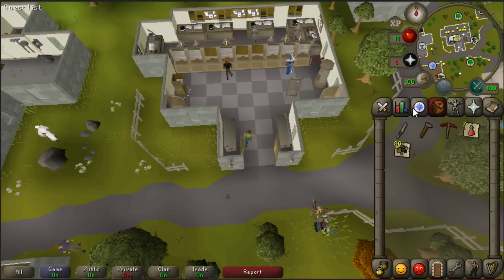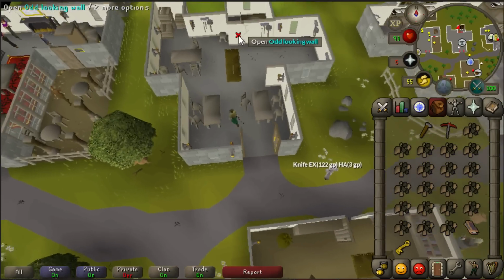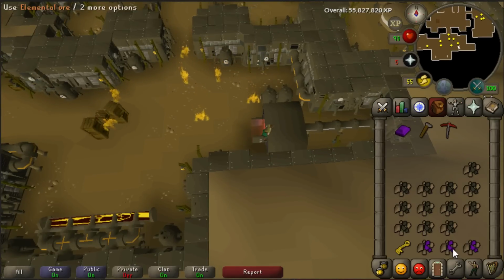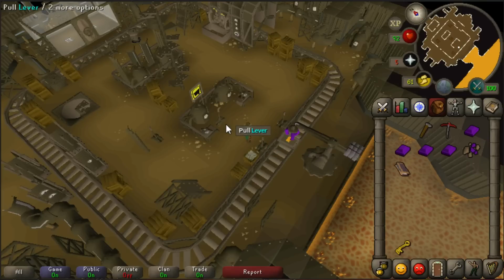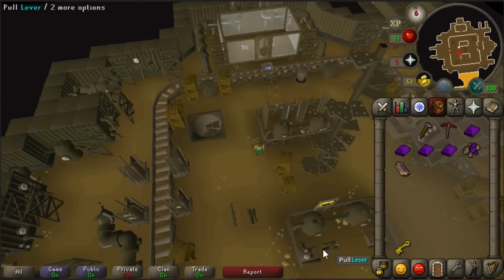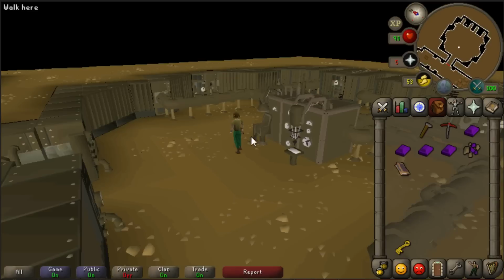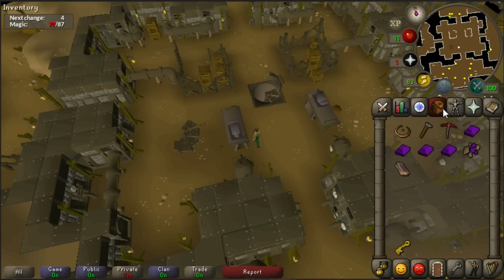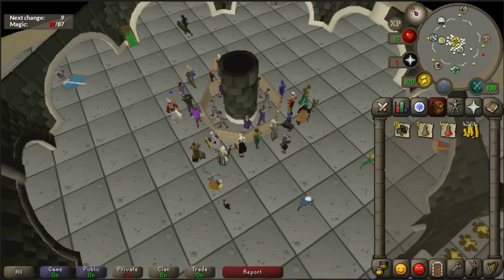400K/Hour Low Requirements Money Making Guide 2007 OSRS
Money Making Guide 71 : 400-500k/hour Low Level Money Making osrs

Winner will be announced in the next video

Winner  20 December video : Limante

Winner will be chosen after the first 24hour (so be sure you post your username in the first 24 hour after the upload date/hour of each video) and annouced 48hours (approx) after uploading this video. GL to all ;)

Play Old school Runescape !